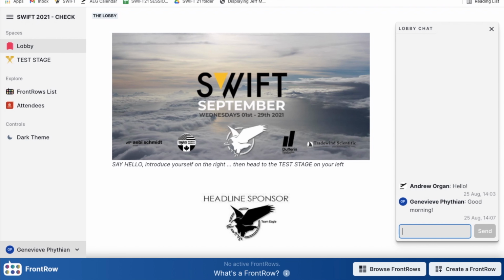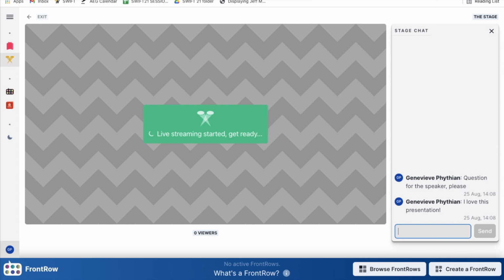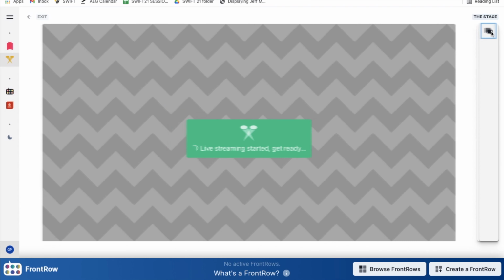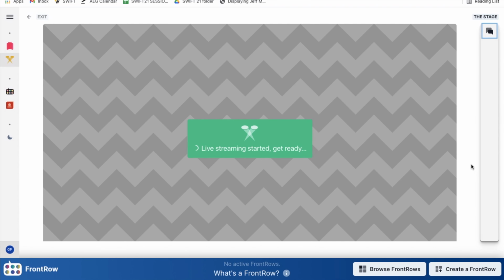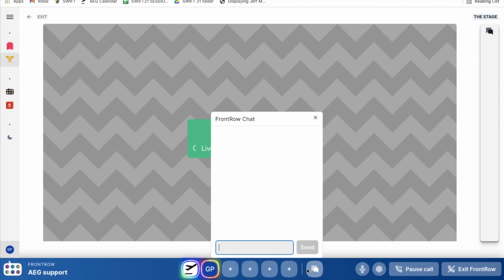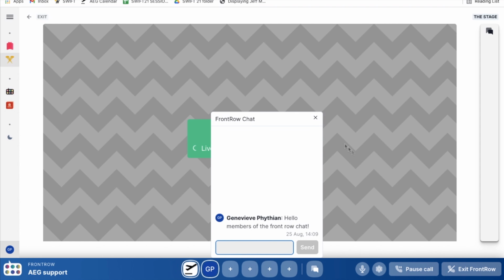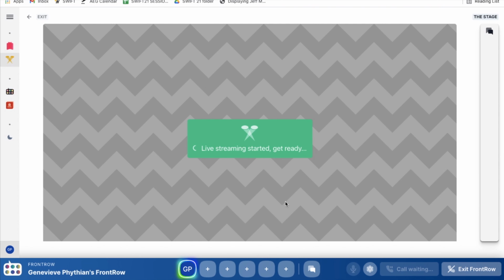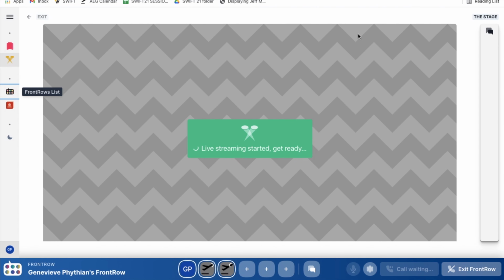How to get the most out of SWIFT SEPTEMBER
As well as hearing (and engaging in) the top-notch sessions lined up by the SWIFT committee, this short video shows how easy it is to liaise with speakers, delegates and sponsors.